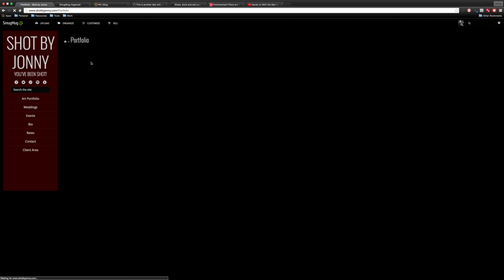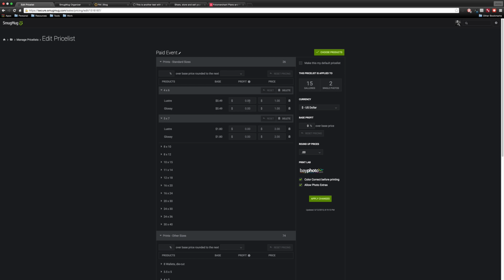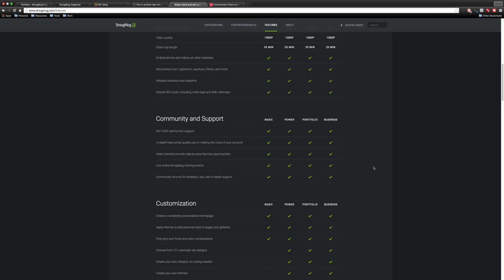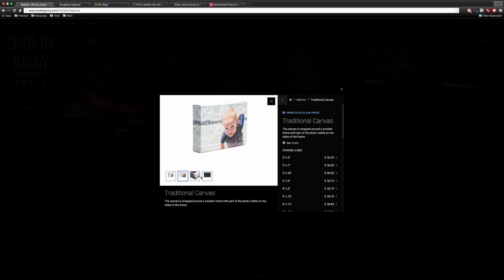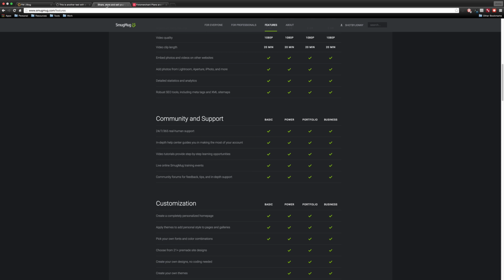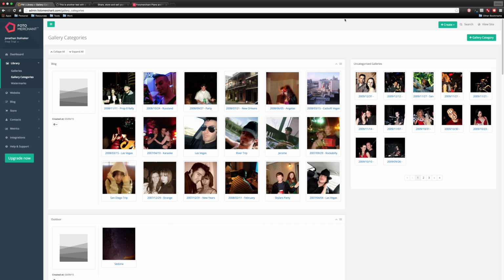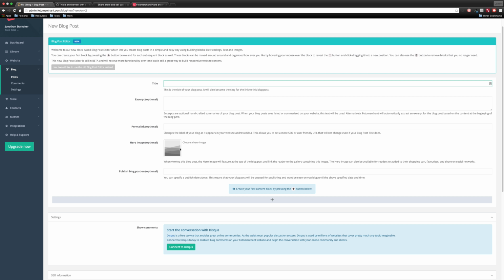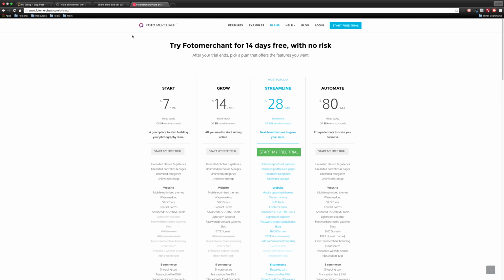Smugmug vs Fotomerchant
A semi in-depth review of Smugmug and Fotomerchant, with the pros and cons of each.